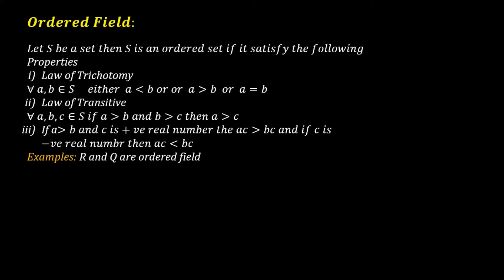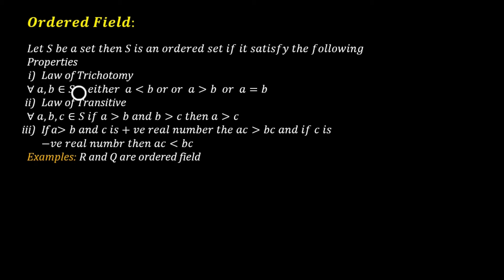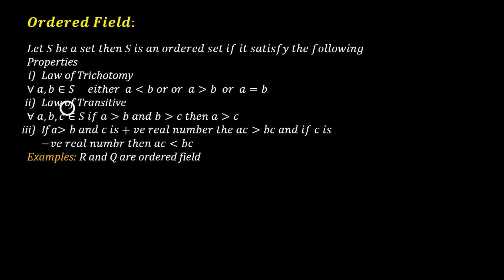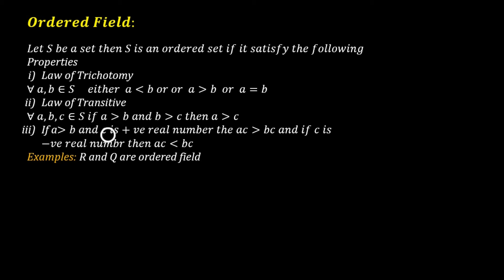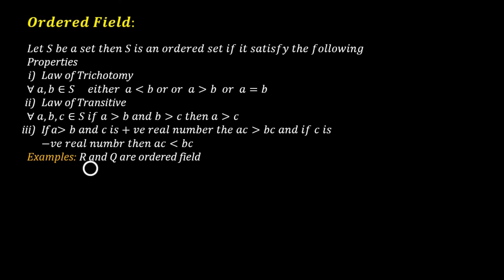Definition of ordered field | What is an ordered field in mathematics?